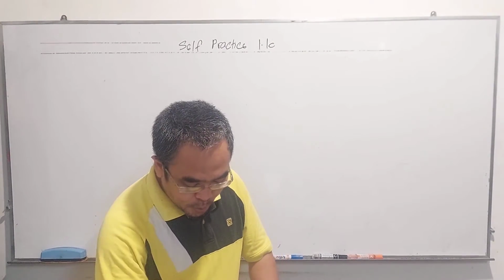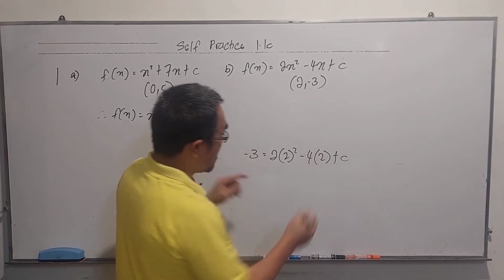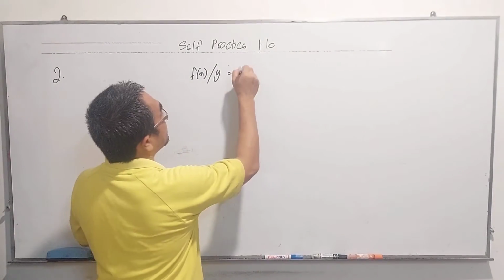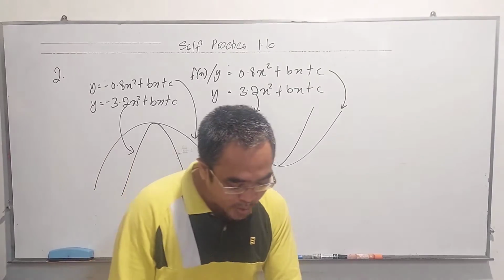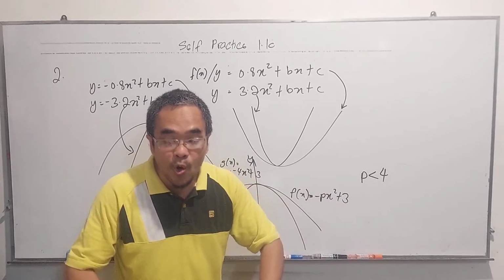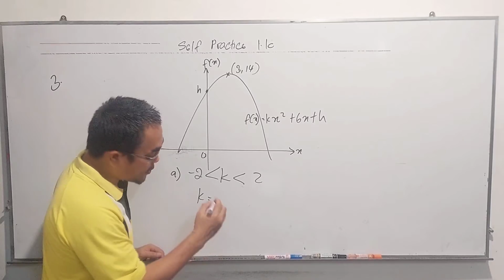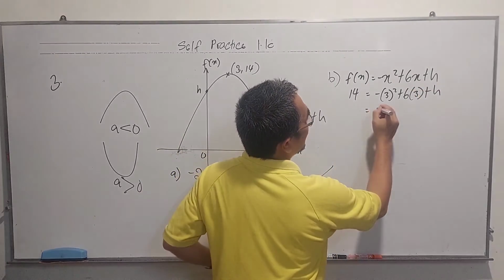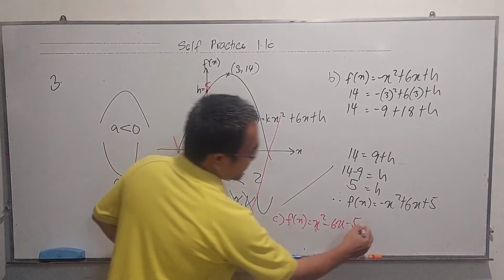Self Practice 1.1 c Form 4 Mathematics Textbook / y intercept / Effects of Change of "a"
The questions are taken from form 4 Mathematics textbook, Chapter 1 [ Quadratic Functions and Equations in One Variable ],  self Practice 1.1c questions 1, 2 and 3 at page 12
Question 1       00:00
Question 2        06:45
Question 3

How to find value of y intercept ? / How changes of "a" affects size of quadratic graph